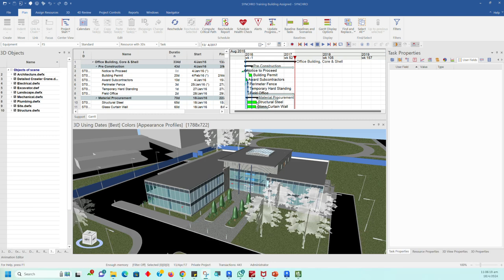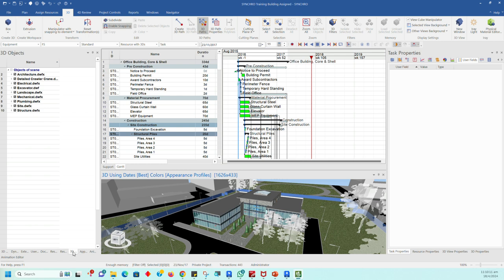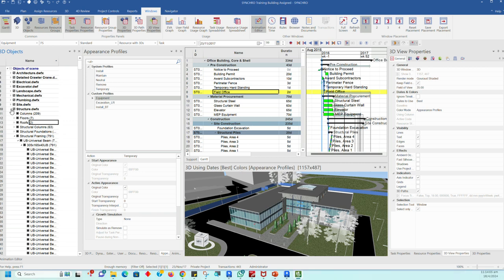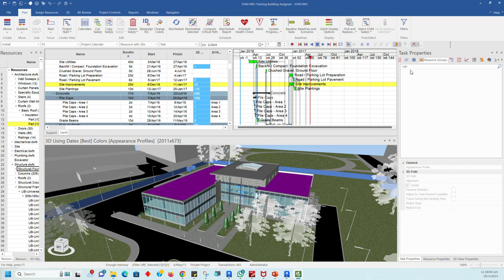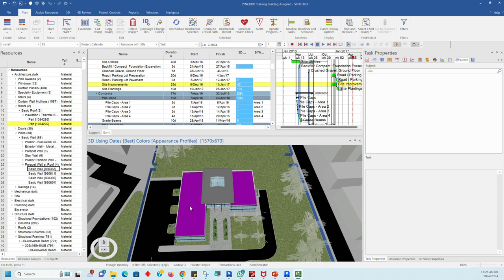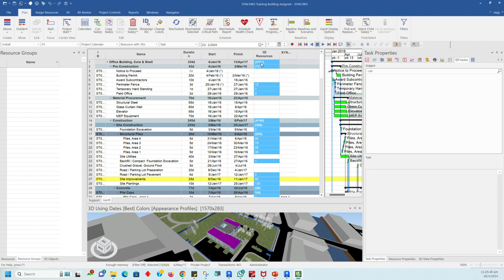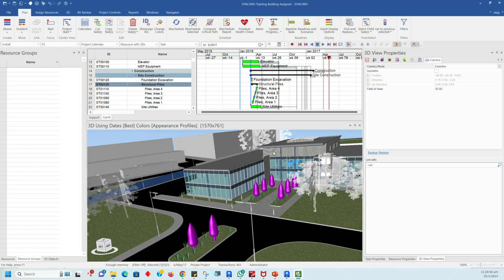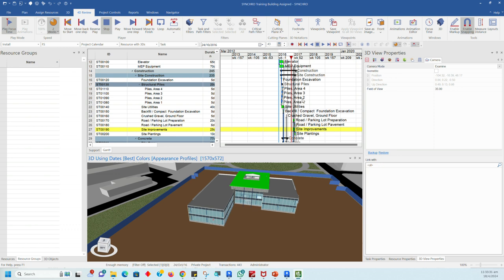Synchro_Training_Session-1_Recording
Workspace Mangement
Work space Layout
Userinterface
3D Window Navigation
4D Review